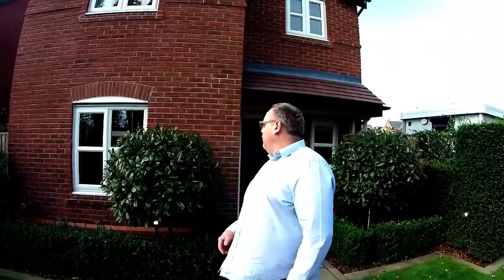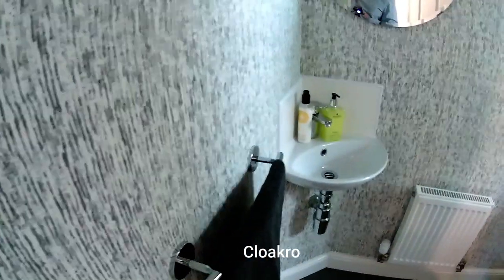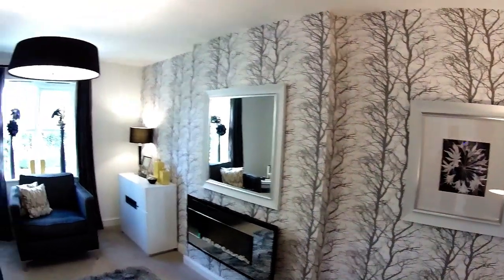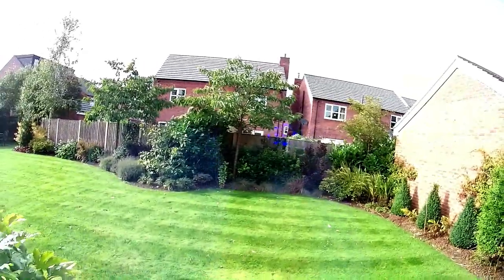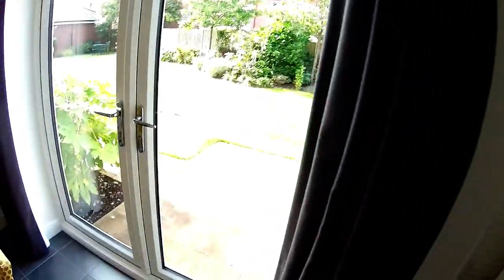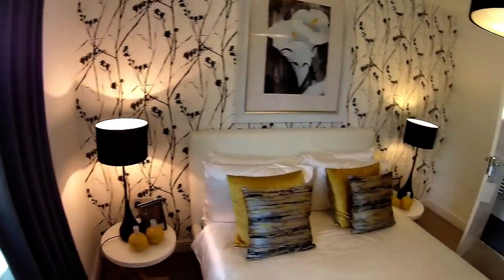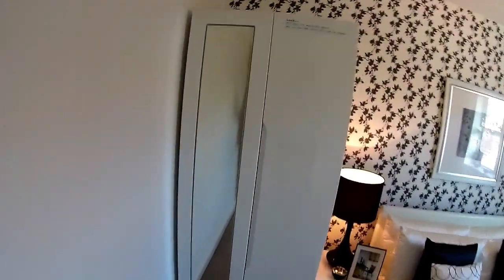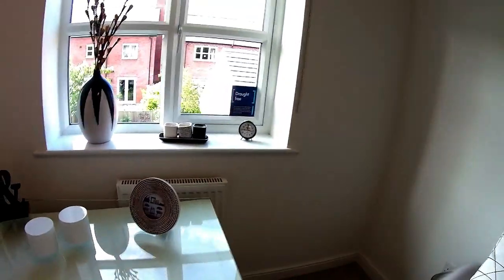Morris Homes - The Dunham 2 @ Bridgewater Park, Northwich, Cheshire, by Showhomesonline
DEVELOPER:   Morris Homes
HOUSE TYPE: Dunham 2
BEDROOMS: 3
ELEVATION:  Brick
DATE VISITED:  2/10/17
CURRENT PRICE :  From £220,750
LOCATION: Bridgewater Park  Winnington Avenue, Northwich,
CW8 4ED

Bridgewater Park houses a collection of 1, 2, 3 bedroom mews homes and 3 & 4 bedroom detached homes, providing a feel of stylish modern living surrounded by areas of natural beauty in the heart of Cheshire.

Bridgewater Park is just a mile from Northwich town centre and is within reach of several National Trust sites, such as the picturesque Tatton Park, perfect for those who enjoy the great outdoors. The nearby entertainment complex at Baron’s Quay provides the opportunity for relaxation and socialisation on the banks of the River Dane.

Once a salt mining town, Northwich now offers a sprinkling of tranquillity at the heart of Cheshire.

About the area

Located at the heart of the Cheshire Plain, Northwich is a town surrounded by beautiful countryside. With waterways and country trails making for delightful walks and cycle rides, why not settle yourself and your family in this serene part of the Cheshire countryside.

INTRODUCING THE DUNHAM 2
The Dunham has a traditional homely exterior with a contemporary and welcoming interior. The ground floor has a spacious and airy lounge and combined kitchen/dining room with garden access through French doors. Upstairs you’ll find three bedrooms, including a master bedroom with en-suite, and a shared bathroom. Outside you’ll find an ample driveway and garage that completes the homely feel of this cosy detached property.

ROOM DIMENSIONS.
GROUND FLOOR

Room                  Dimensions
Lounge                  5310* x 3150*mm (17'5"* x 10'3"*)
Kitchen/Dining  5825 x 2885mm (19'1" x 9'6")
Cloakroom          1700 x 1140mm (5'7" x 3'9")

FIRST FLOOR

Room          Dimensions
Bedroom 1 3575 x 3150mm (11'9" x 10'4")
En-suite          2390 x 850mm (7'10" x 2'9")
Bedroom 2 3150 x 3200mm (10'4" x 10'6")
Bedroom 3 2925* x 2560mm (9'7"* x 8'5")
Bathroom 2560 x 1700mm (8'5" x 5'7")